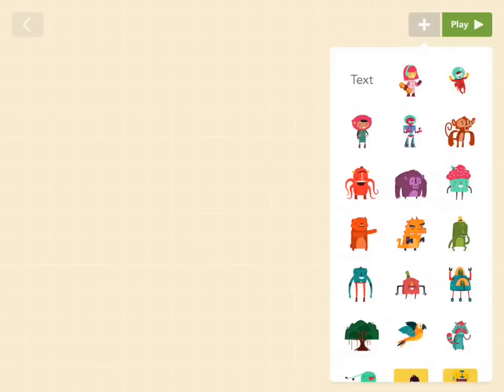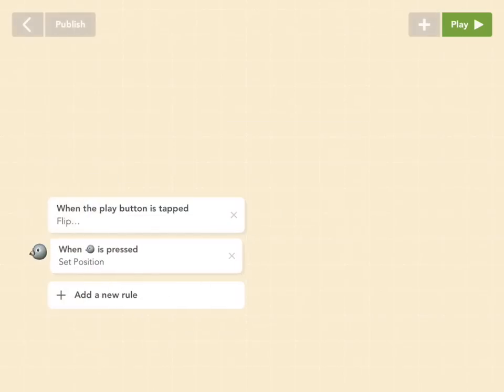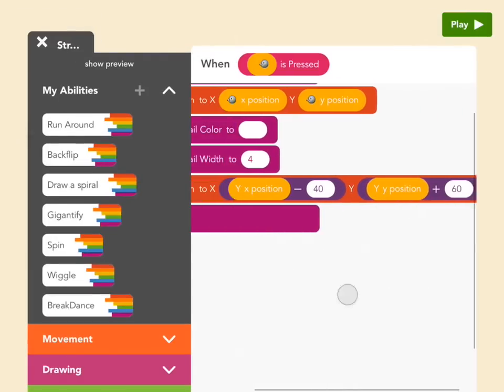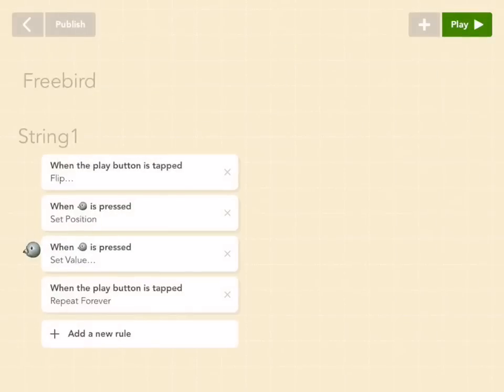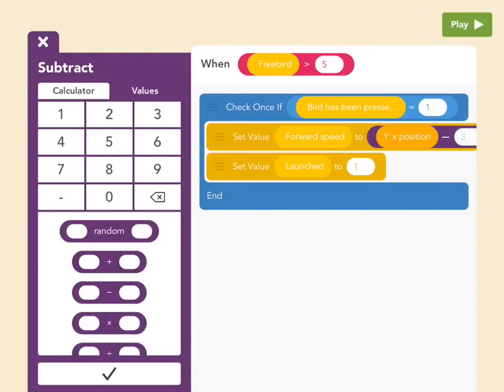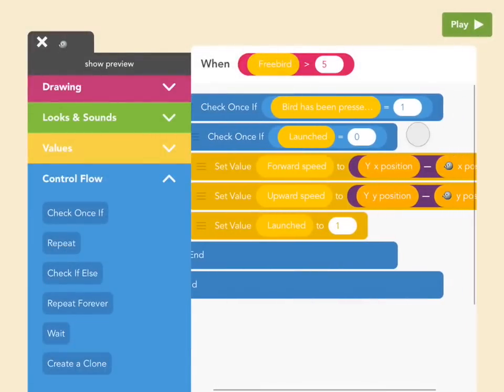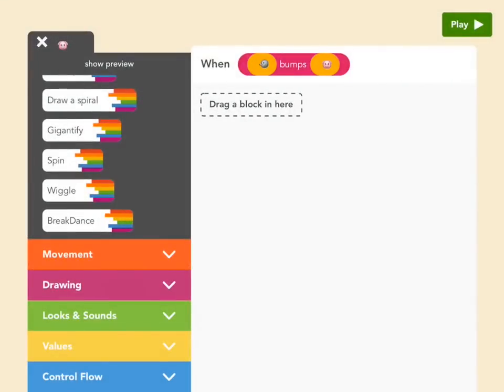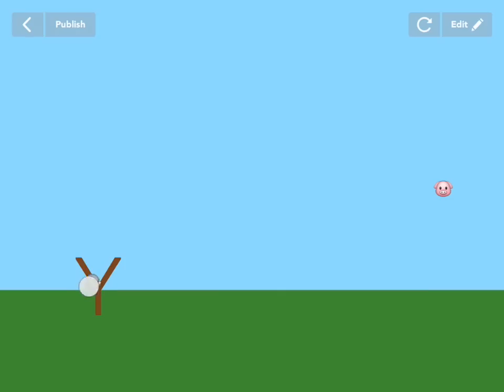Make Angry Birds in Hopscotch!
Want to make Angry Birds in Hopscotch? Check out this video to learn how!